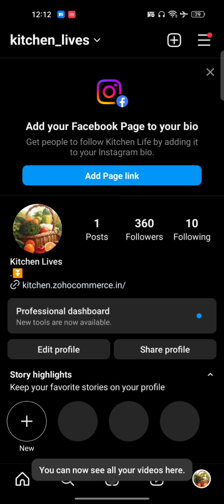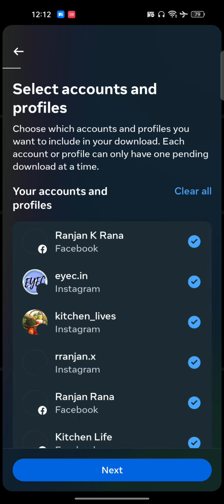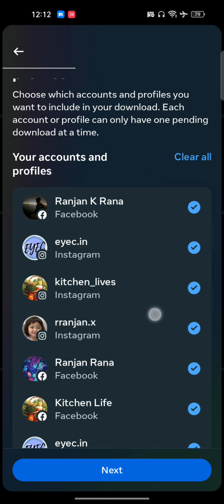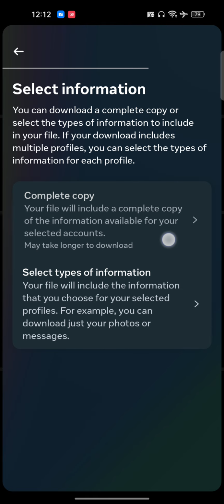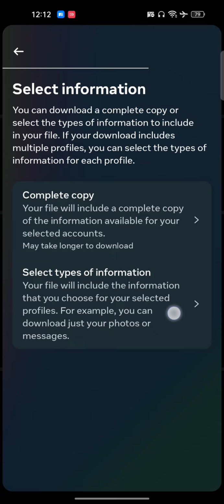How to Check Sent Follow Requests on Instagram (2024)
"Curious about your Instagram sent requests? Learn how to check and manage them with this easy tutorial! In this step-by-step guide, we'll show you how to view your sent requests on Instagram and cancel them effortlessly.

Discover the simple steps to see your sent request list on Instagram and cancel individual requests or even clear them all at once. Whether you want to review your outgoing follow requests, withdraw them, or clean up your list, we've got you covered.

From accessing your sent request history to efficiently managing your Instagram connections, this tutorial provides valuable insights for users looking to maintain a well-organized social network.

Stay in control of your Instagram activity and make the most out of your social media experience. Watch now and take charge of your sent requests on Instagram!"